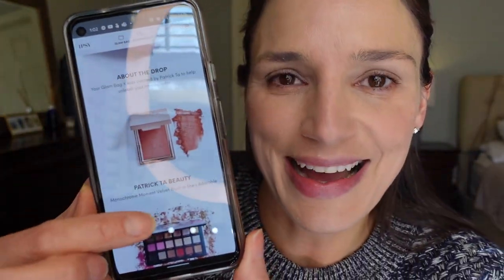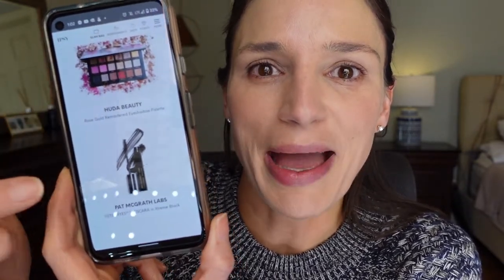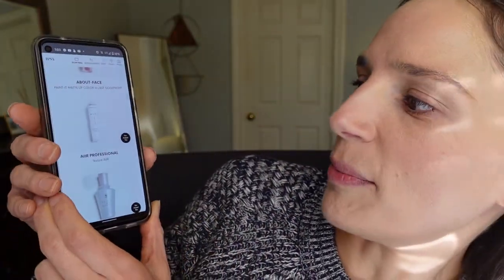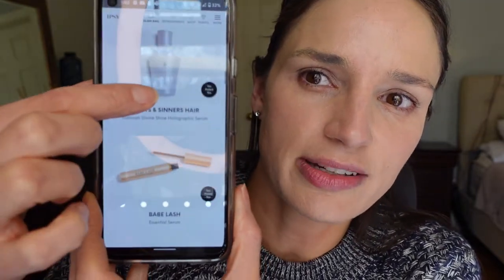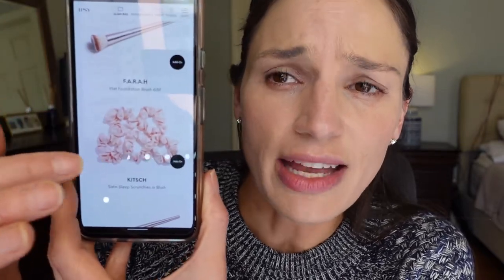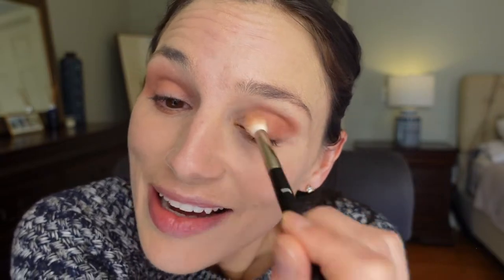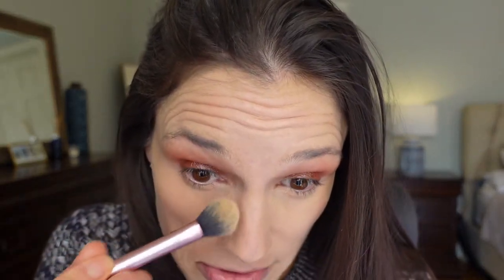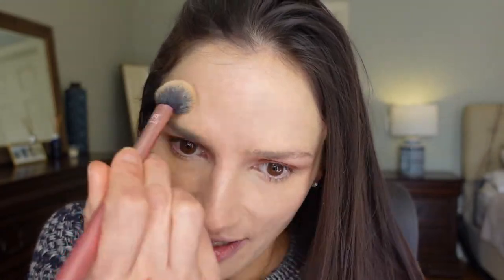Chatty GRWM- Featuring New Makeup!- Clinique Foundation, Matte Butter Bronzer, Becca Light Shifter!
Hi Everyone,

Thanks!